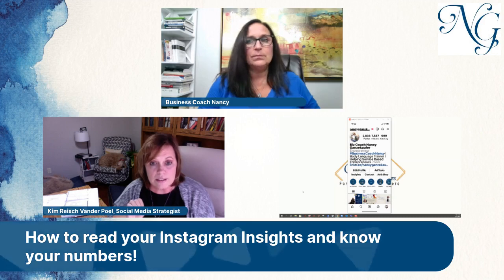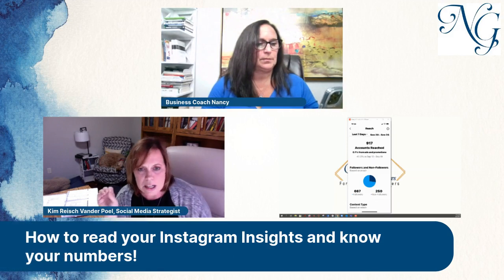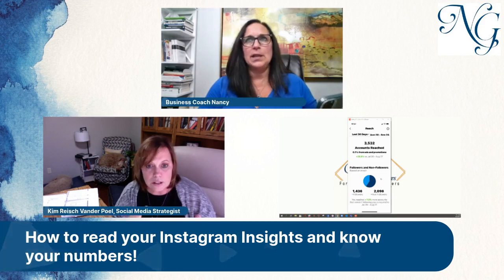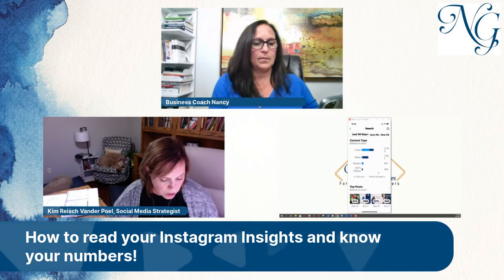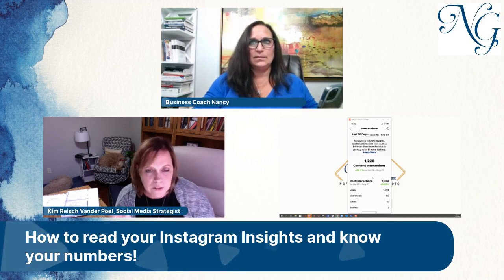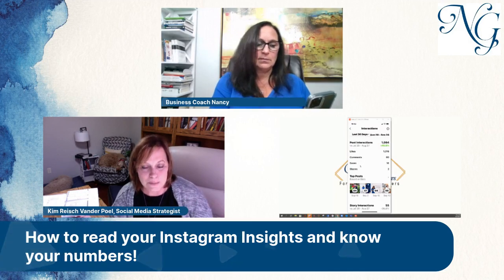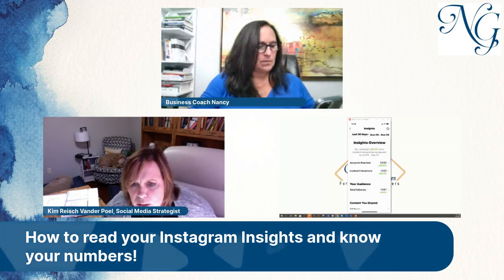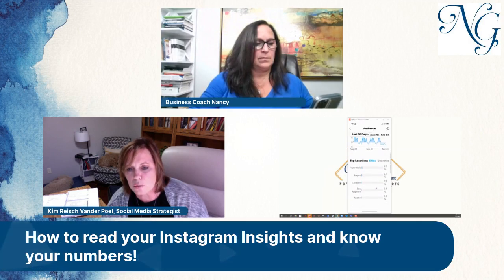Marketing Monday: How To Read Your Instagram Insights & Know Your Numbers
Do you know your numbers on Instagram? 🤷‍♀️

In this episode of Marketing Monday, Nancy & Kim, Fresh Impact, share how to read your Instagram insights and the importance of knowing your numbers.

Let's look at your Instagram:
1. Account Insights
2. Post insights
3. Content that we shared